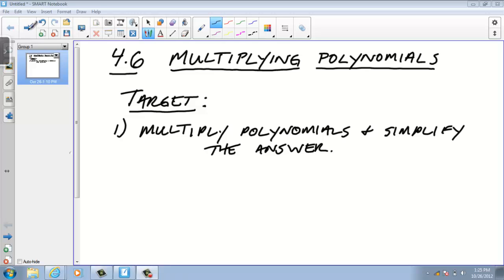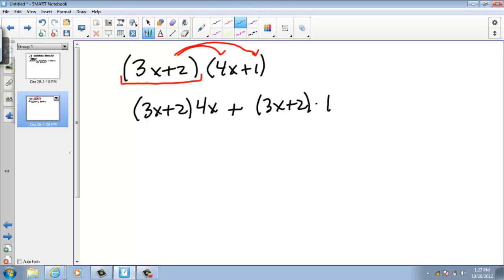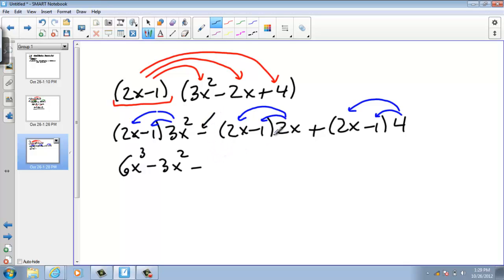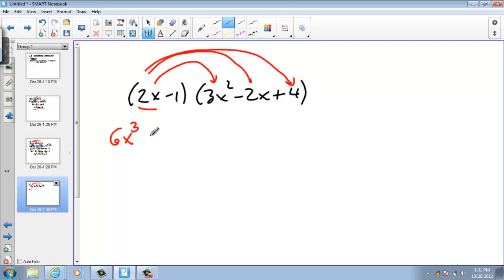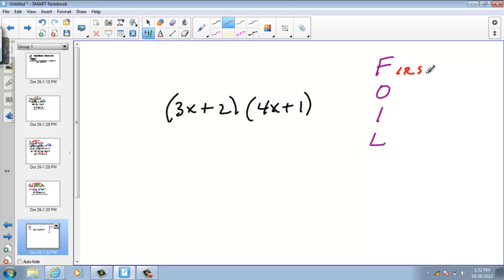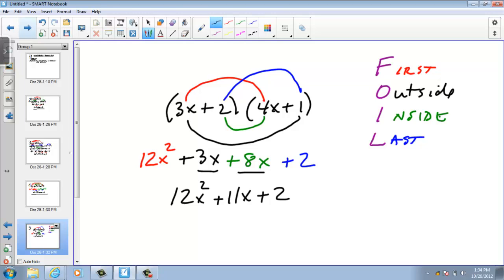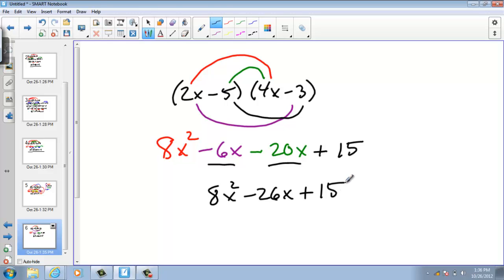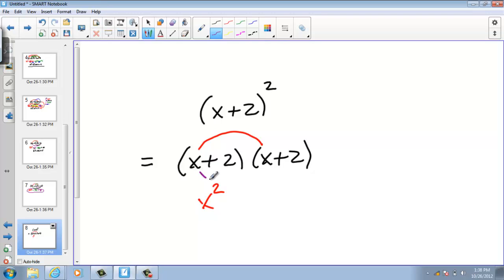Multiplying Polynomials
Section 4.6 Algebra I